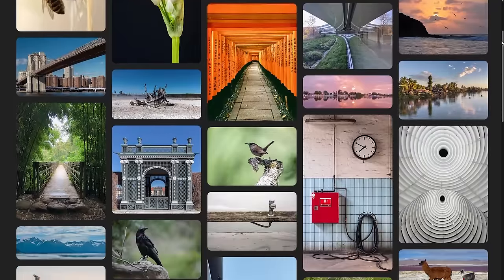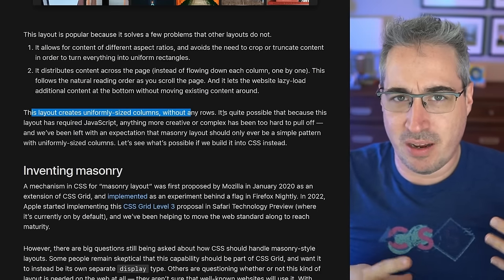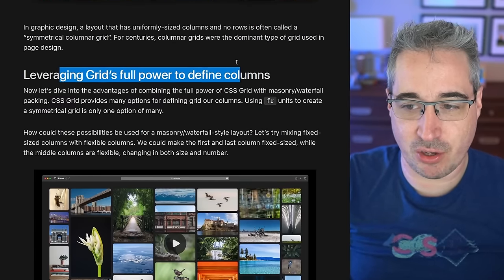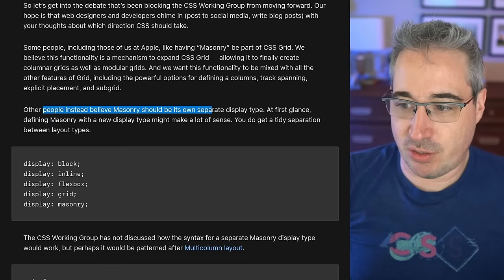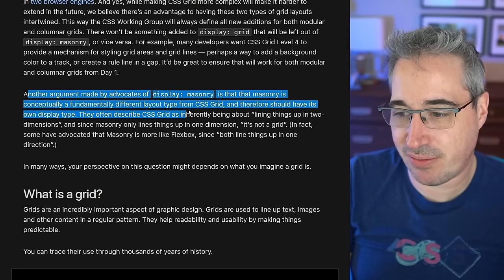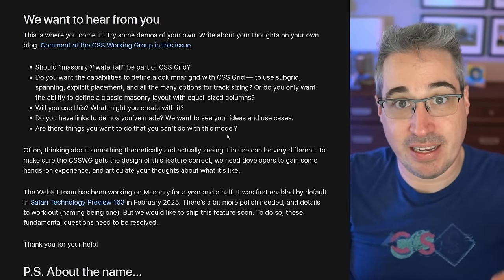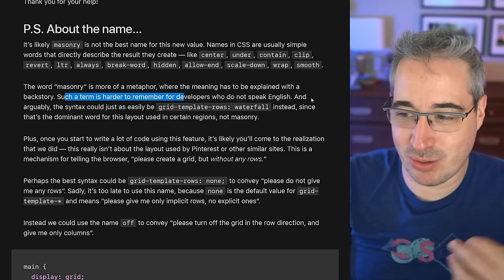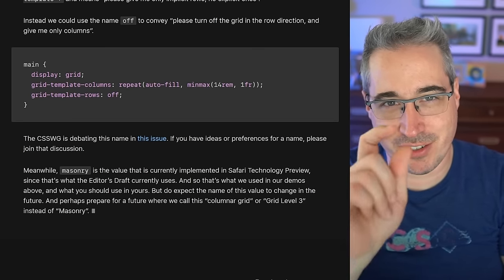What would you call this layout?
and Chrome has put out an alternate proposal I didn't mention in the video, which has the opposite point of view

⌚ Timestamps
00:00 - Introduction
00:35 - They want our help!
01:35 - What do we mean by masonry?
03:32 - The questions that need answering
06:02 - The current spec
09:06 - Should it be a part of grid or a new display value?
16:14 - What they want from us
18:16 - What should it be called?